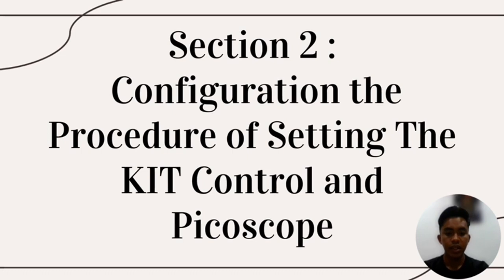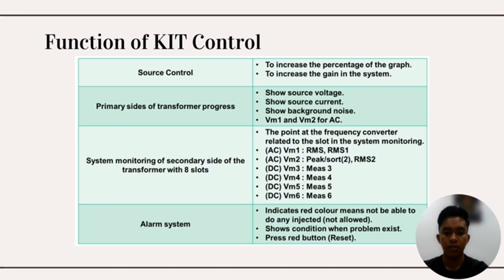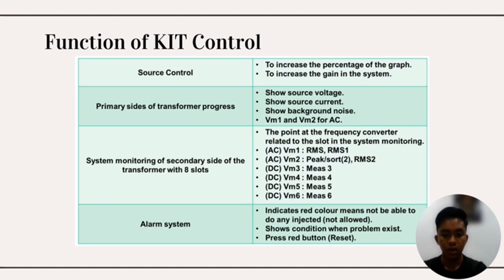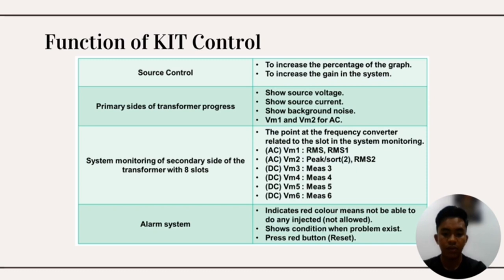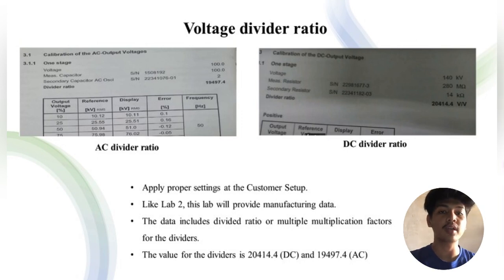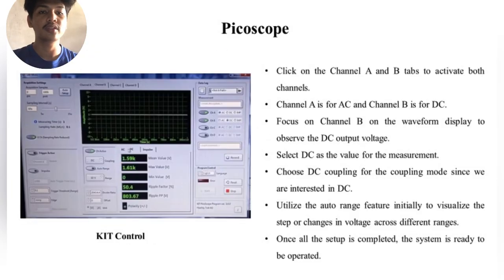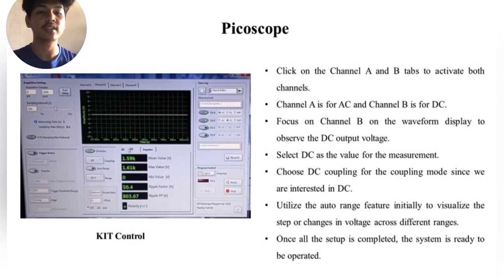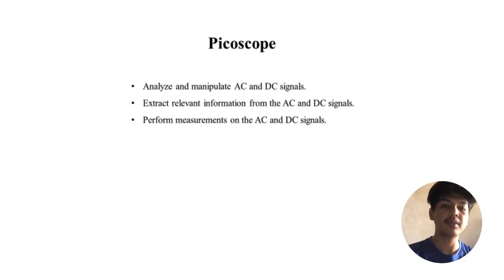SECTION 2: LAB 3 DC HIGH VOLTAGE MEASUREMENT AND MONITORING